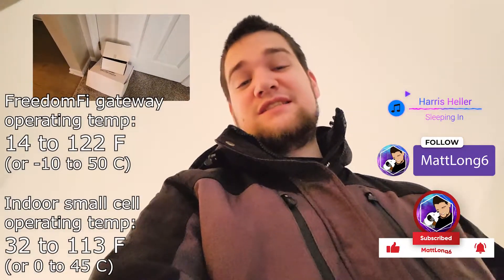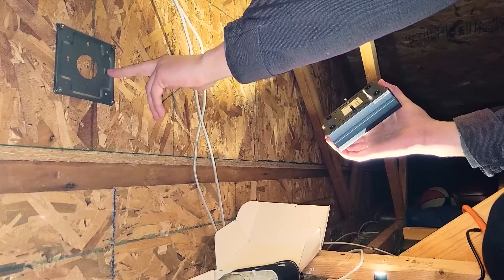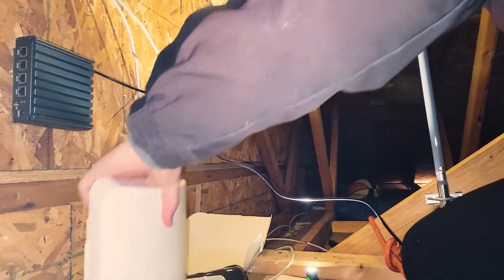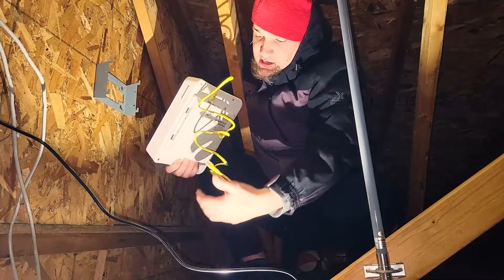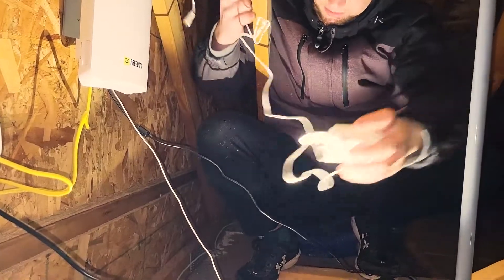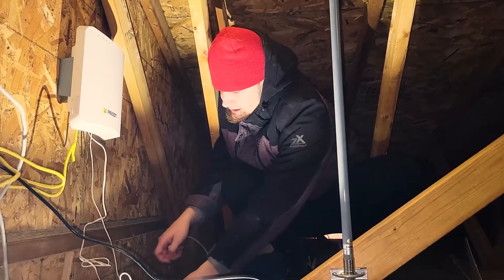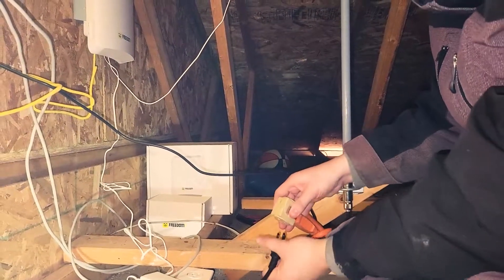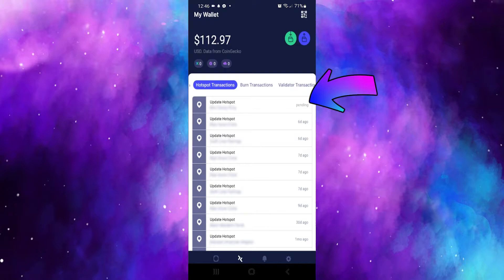Installing my FreedomFi with 5g Indoor Cell Radio - with 8dBi antenna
Installing my FreedomFi with 5g Indoor Cell Radio - MattLong6

- Not Enough Ethernet ports on your router? (Amazon Associates link)

More about Helium
★ Here's a link that details how the tokens are distributed:
★ HOW MUCH WILL YOU MAKE - Here is a link to help you find hotspots in similar locations to you and how much they are earning :)
or try this site where you can estimate how much you will make separated by city and state.
★ You can also view data on the network, including how much each hotspot has earned to date and what challenges they have participated in,